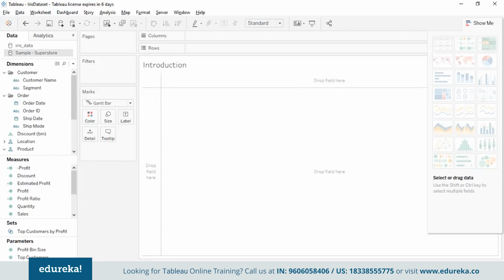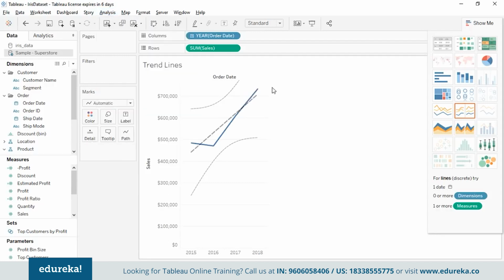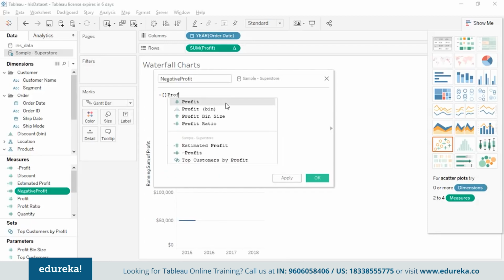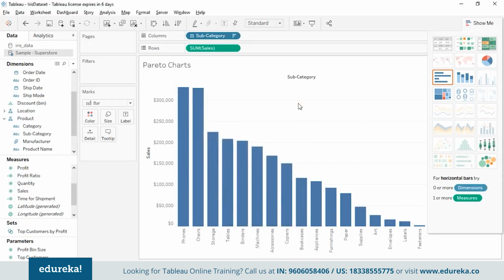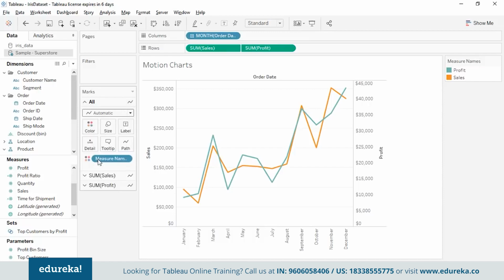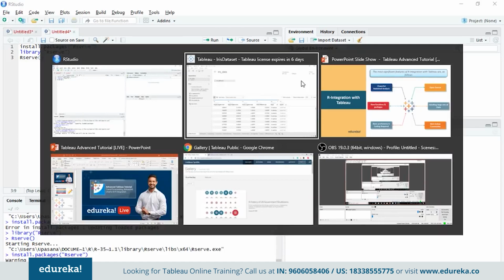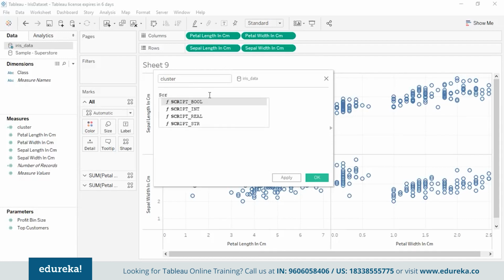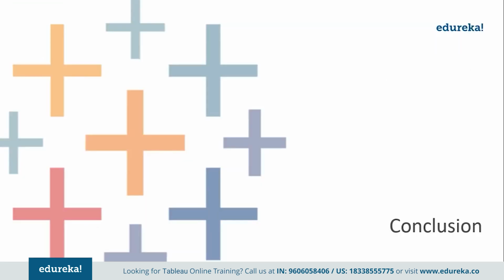Advanced tableau tutorial | Trend Forecasting, Advanced Charts & R Integration | Edureka Rewind - 1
This Edureka Live on "Advanced Tableau tutorial" will be your Step-by-step guide to explore the features in tableau which you often miss.
00:00 Introduction
00:45 Agenda
01:05 Forecasting in Tableau
05:00 Trend Lines in Tableau
07:38 Advanced Charts in Tableau
20:33 R- Integration with Tableau